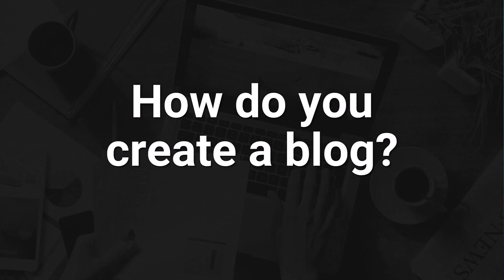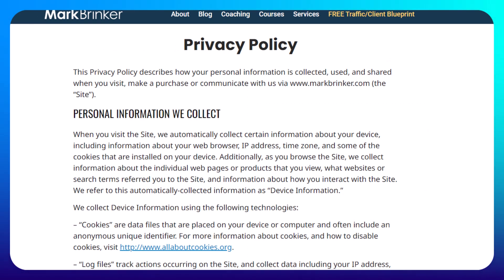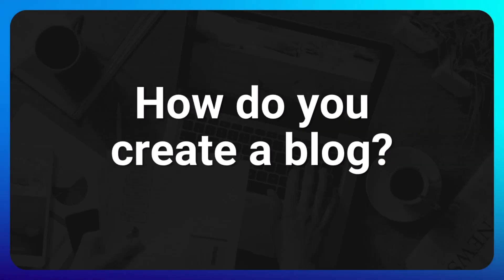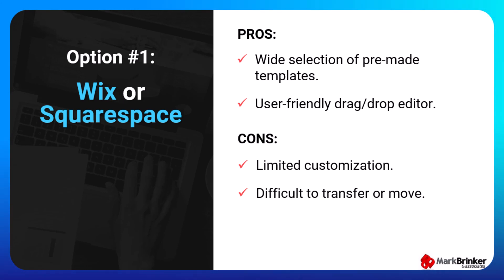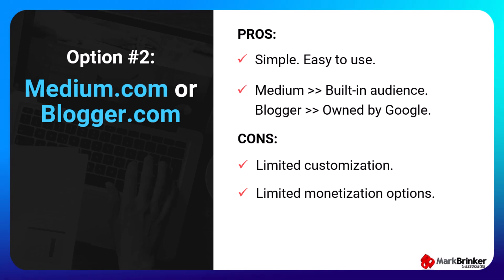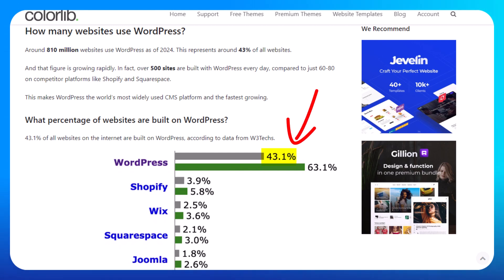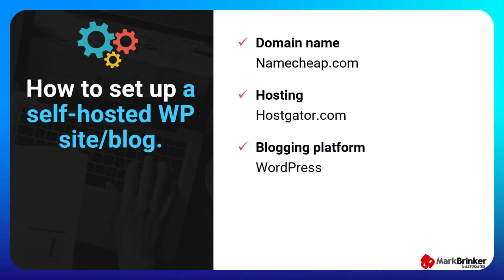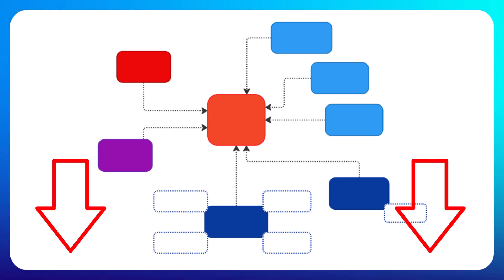How To Create A Blog - 2025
In this video, I'll show you:
- The difference between a blog and a website.
- My recommended blogging platforms depending on what you're trying to accomplish.